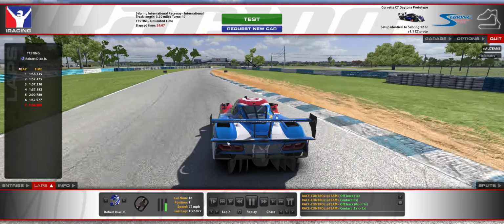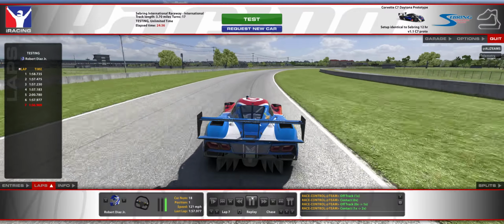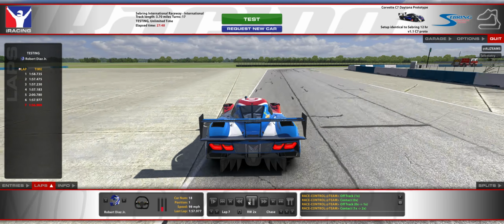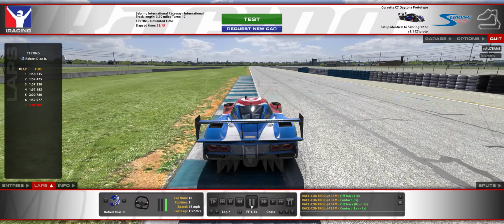My line around Sebring International.